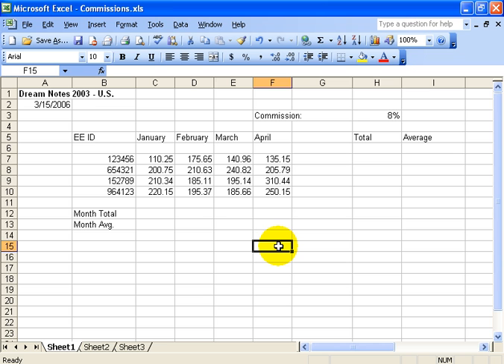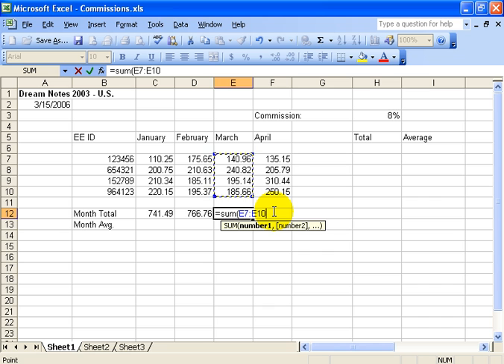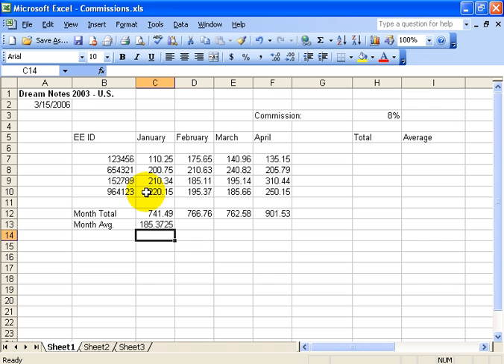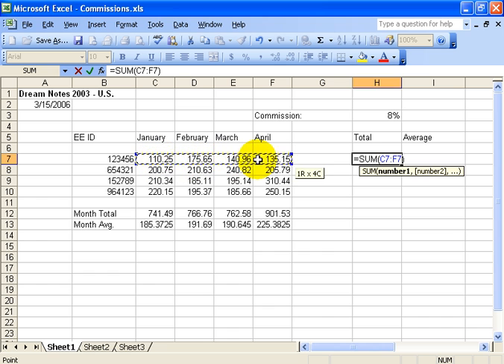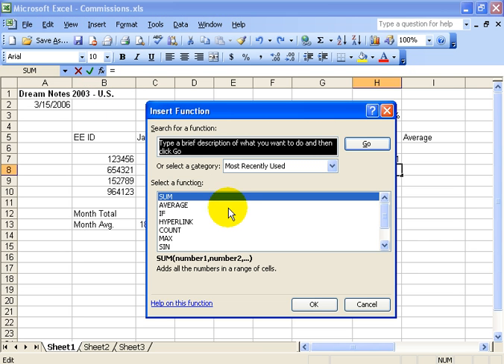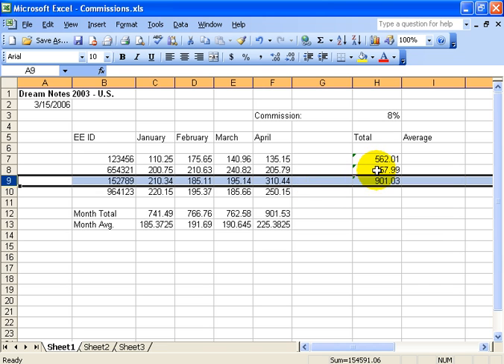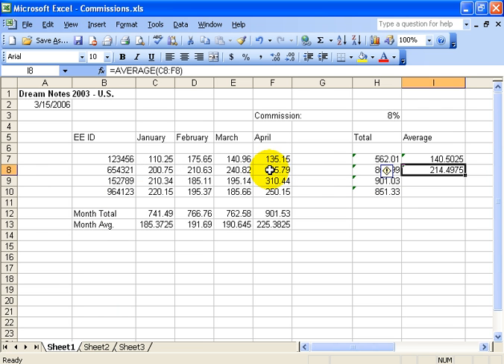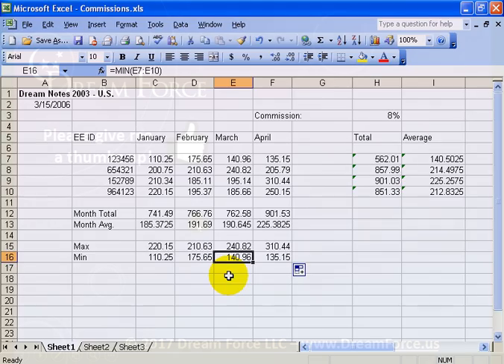Excel 2003: Formulas and Functions Basics - SUM, AVERAGE, MIN, MAX, AutoFill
Excel 2003 tutorial on the basics of creating, or entering a formula and, or function into a cell.  Here I show you how to enter a simple addition formula, and then I go into more advanced shortcuts on how to add up a range of cells quickly by using the SUM function, and how to average a range of cells by using the AVERAGE function as well. Also, how to copy the formula to adjacent cells by using the AutoFill handle.  And additional functions covered are the minimum, MIN, used to find the lowest value in a range of cells, or the maximum, MAX, used to find the highest value in a range of cells.